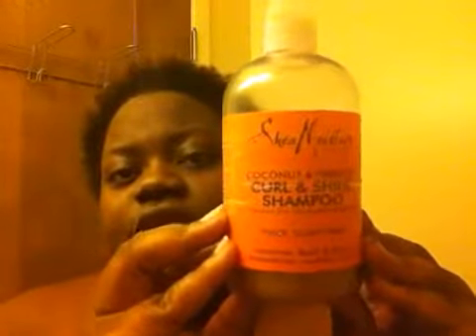Shea Moisture Wash N Go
Wash N Go Using Shea Moisture